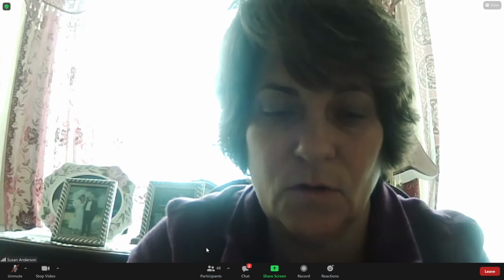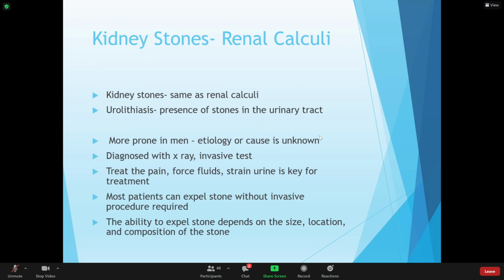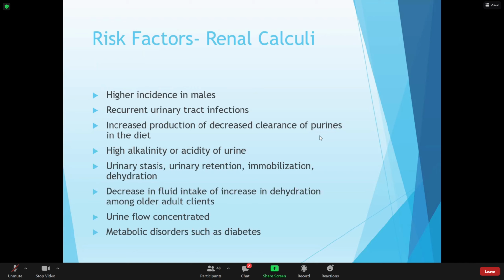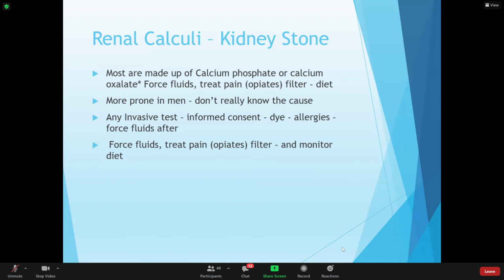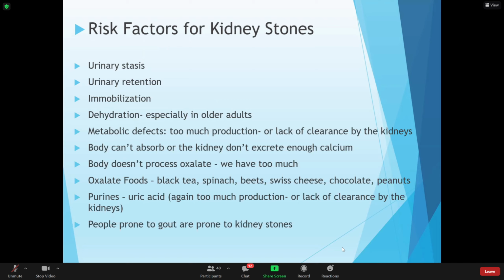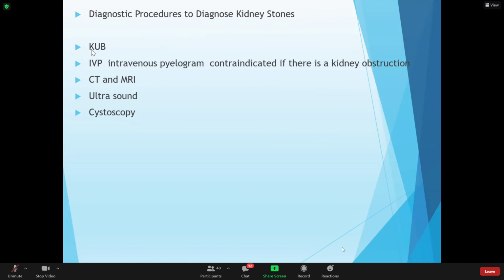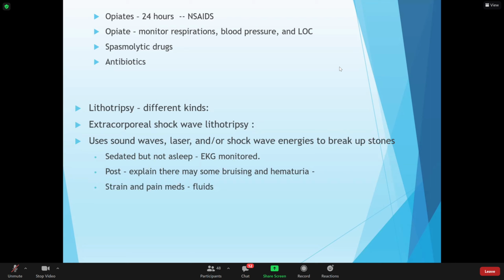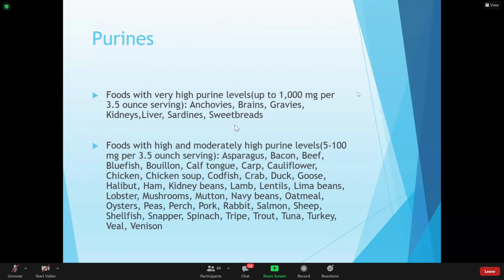RENAL DISORDERS FEB 2